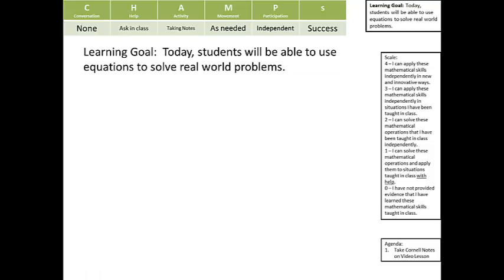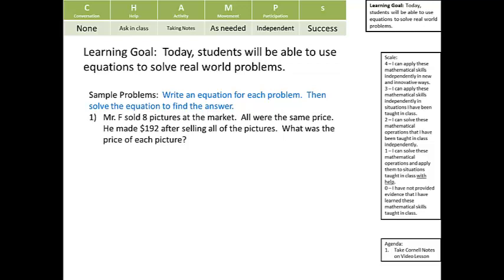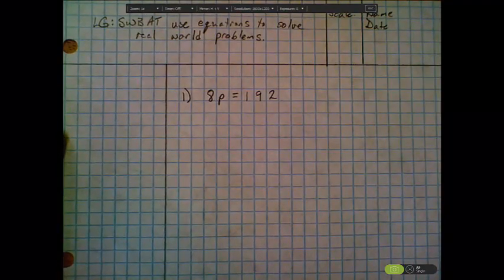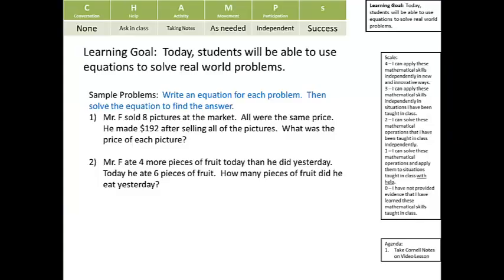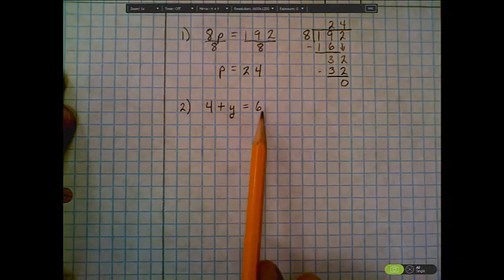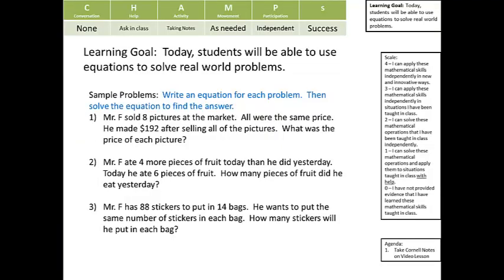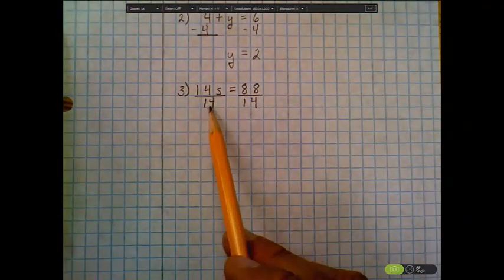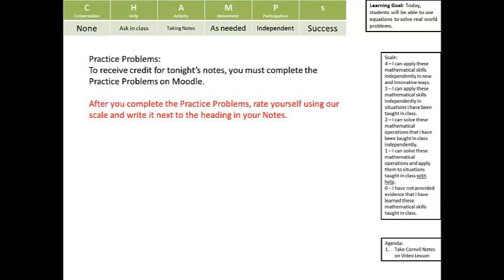Mr. F Math5 - Class Video-Equation Problems